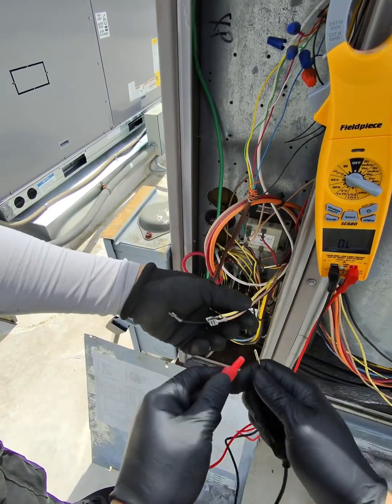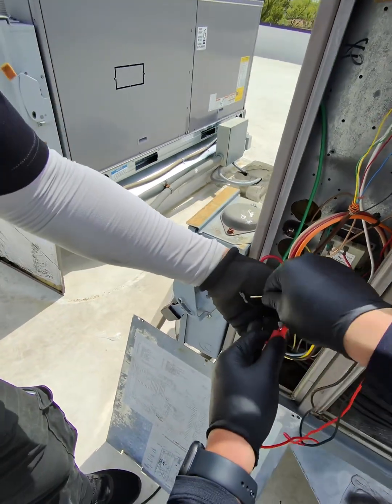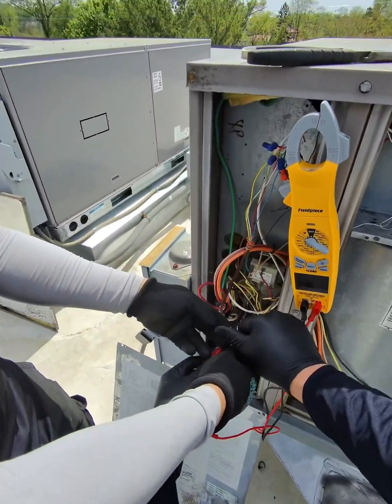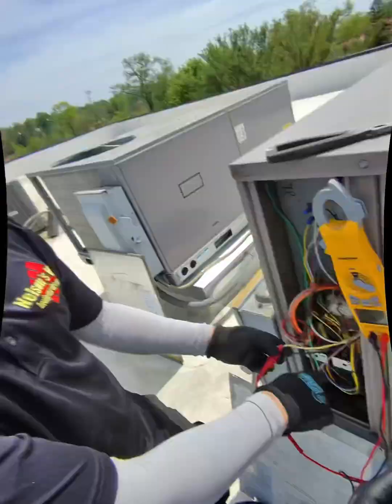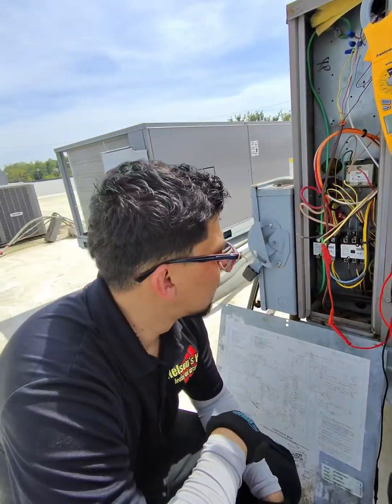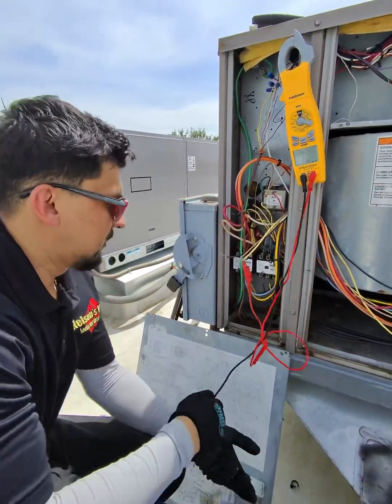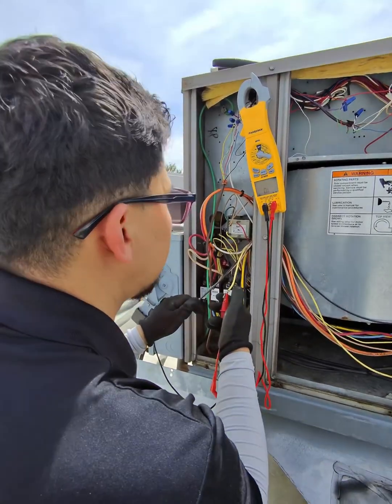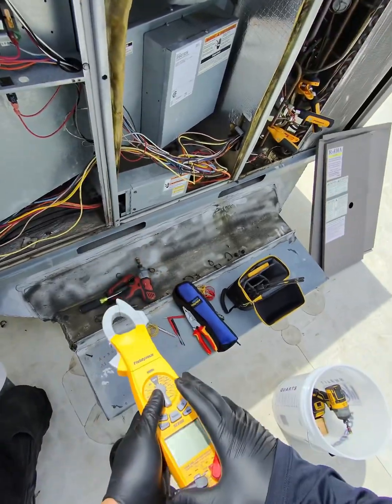How to Diagnose a Bad Condenser Fan Motor with an Ohmmeter (Rooftop Unit Example in Vienna)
In this video, I walk you through a real-world rooftop unit diagnostic in Vienna, showing how to use an ohmmeter to check the health of a condenser fan motor. We measure the resistance between the three motor leads:

Step 1: Using a multimeter, I test the resistance between the first pair of leads and measure 22 ohms—a normal reading for this type of motor.

Step 2: When measuring the next pair, the meter reads infinite (unlimited) ohms, indicating an open circuit or broken winding inside the motor.

This simple check is a fast, effective way to determine if your condenser fan motor has failed due to a broken winding. If you see infinite resistance between any pair of motor leads, it’s time for a replacement.

Whether you’re troubleshooting a rooftop HVAC unit or learning the basics of motor diagnostics, this technique is a must-have for your toolkit.